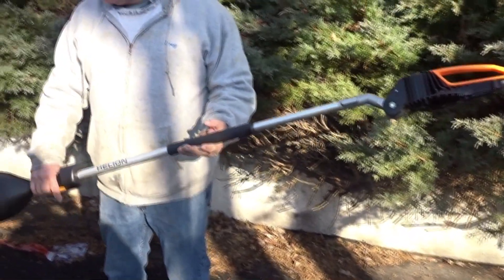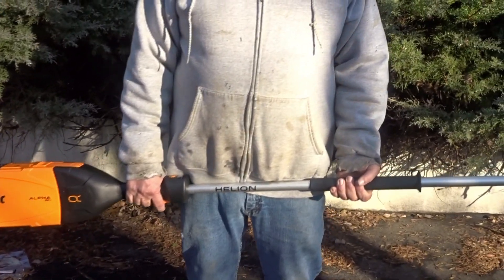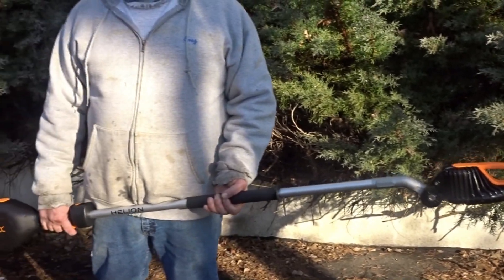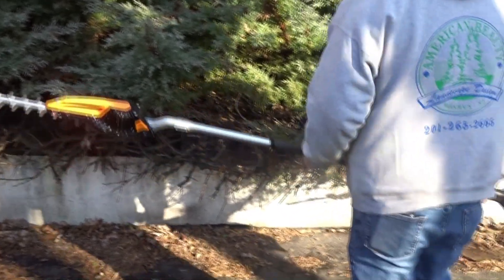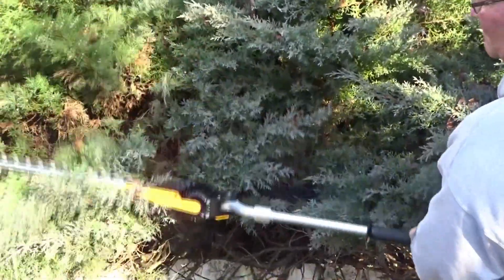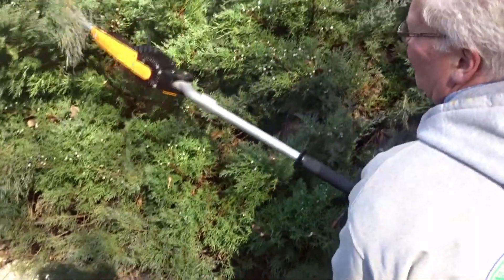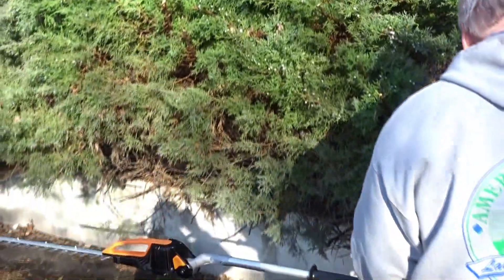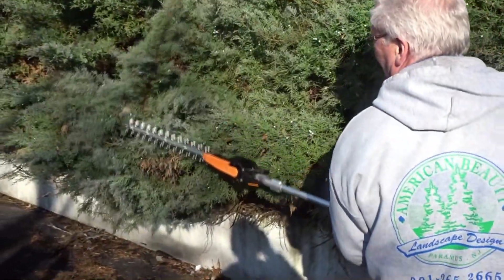Helion Pole Trimmer Takes On Blue Hetz Juniper With Ease